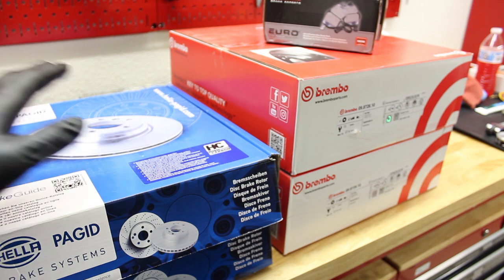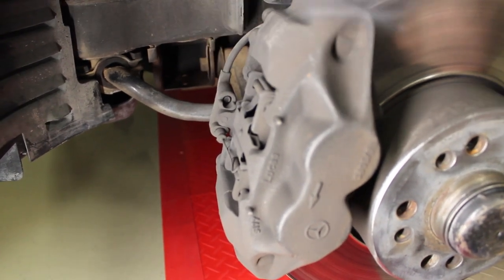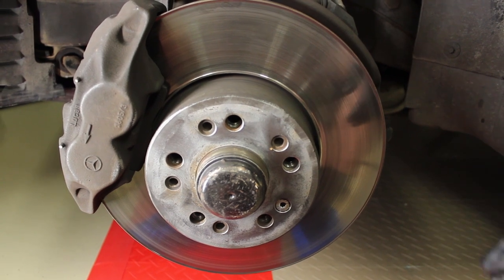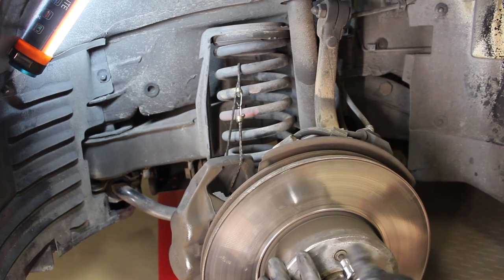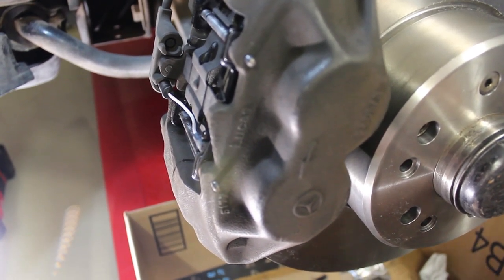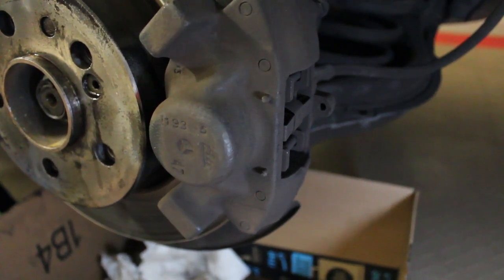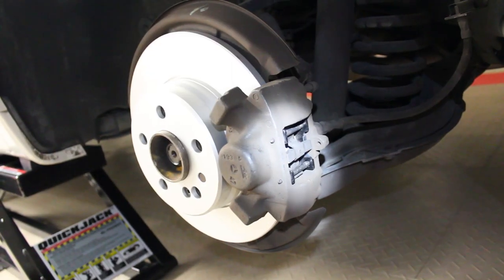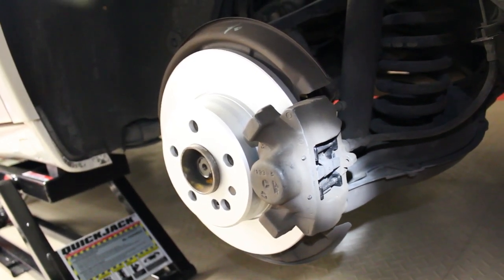Mercedes-Benz W140 Brake Pad and Rotor Replacement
This week, we do a full brake job on the 1995 Mercedes S320.  Fairly easy in terms of complication, but some heavy lifting required…you can tell in the video that I’m getting pretty tired towards the end.

Front Rotors

Rear Rotors

Front Pads

Rear Pads

None!